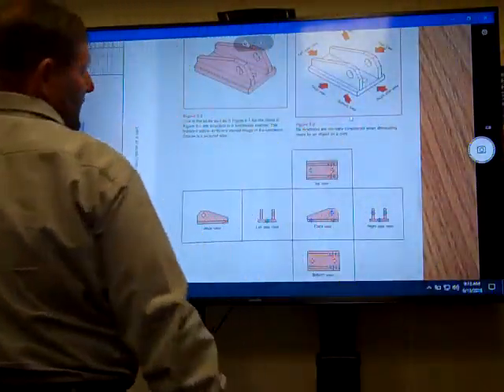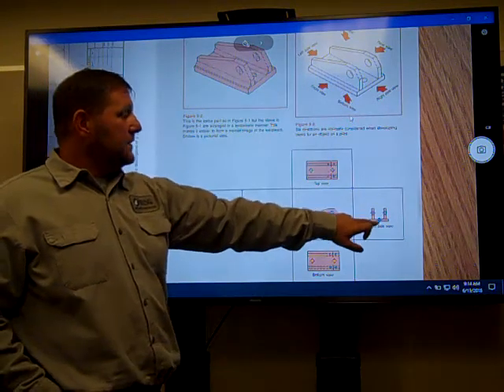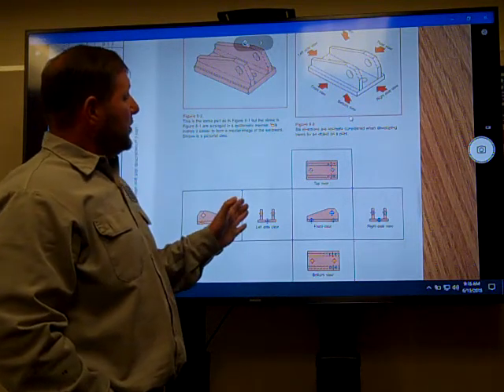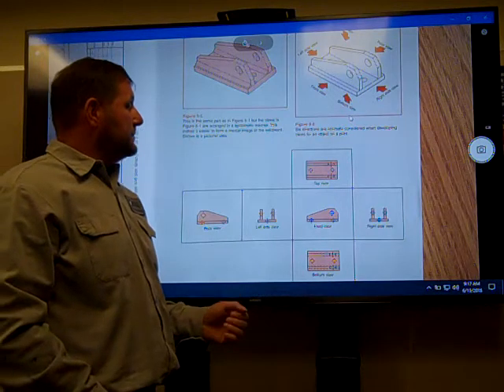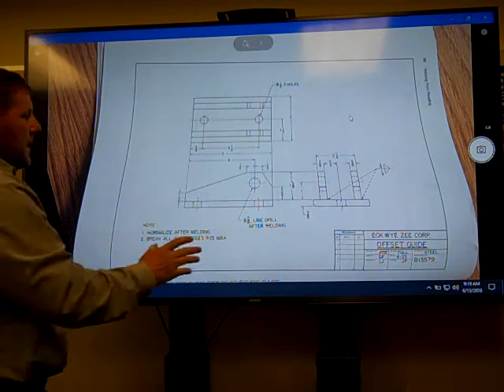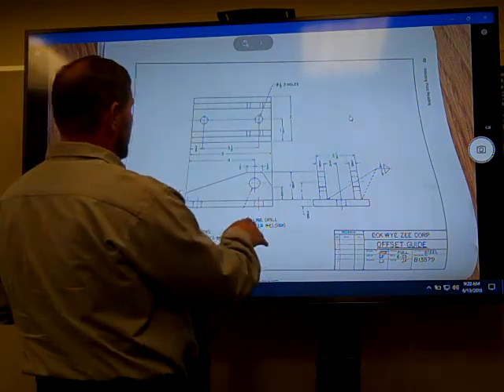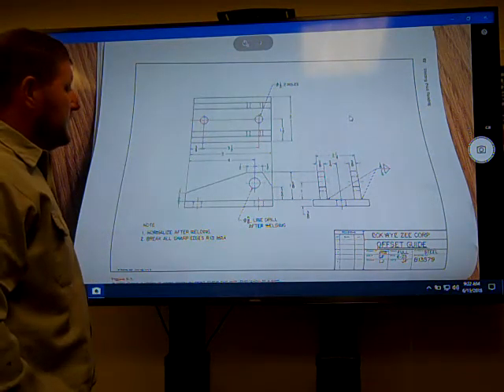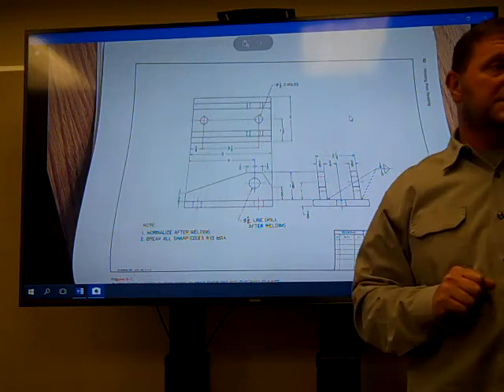Chapter 5 6Views